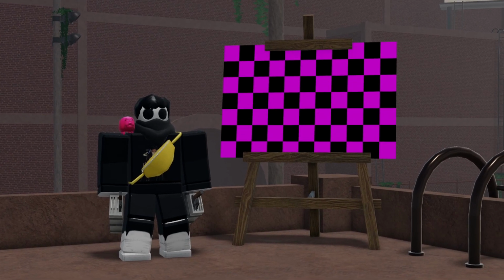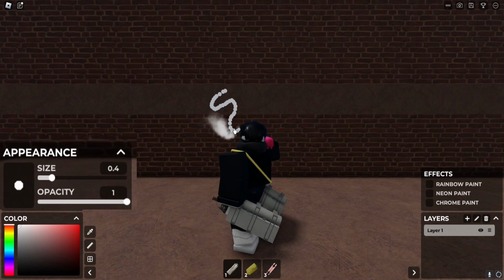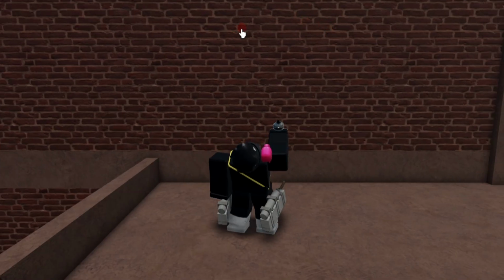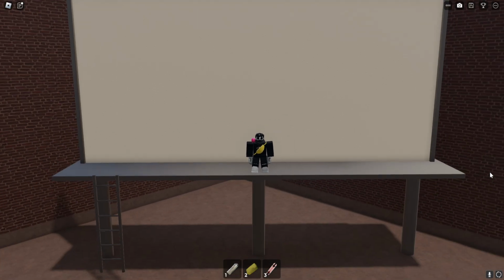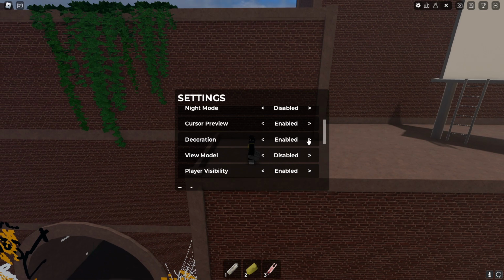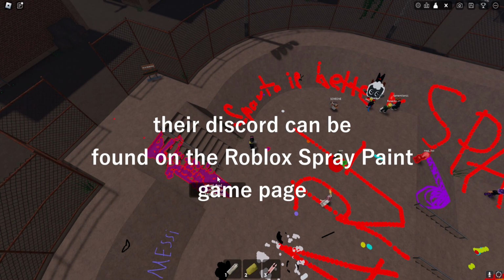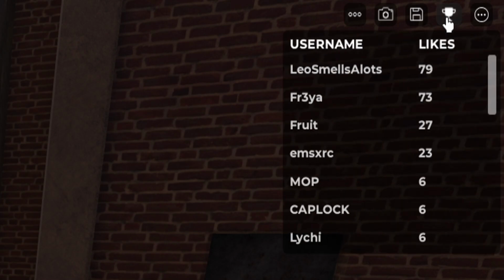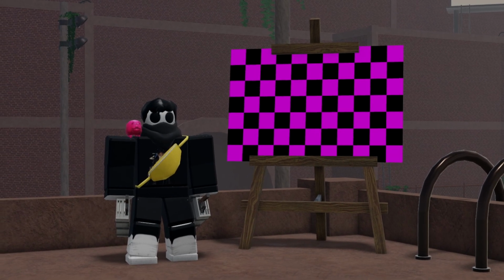Covering Roblox Spray Paints NEW UPDATES!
Roblox Spray Paint has had some significant updates that I thought I should cover in this mini tutorial and showcase type of video!

Finally, Roblox Spray Paint having public saving means that I'll definitely start doing art on public servers waaay more often! I hope I managed to inform you guys on the Roblox Spray Paint features you may not have known about!

If you want a full beginner guide on Roblox Spray Paint, I have a previous tutorial (that's somewhat dated but still usable) right here!

Play Roblox Spray Paint here!